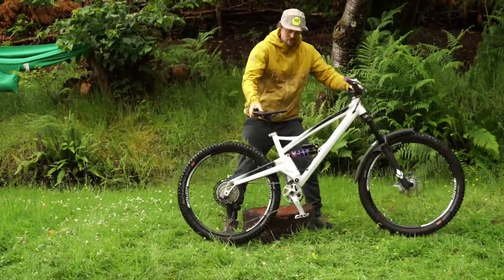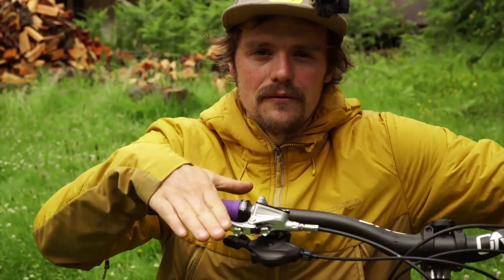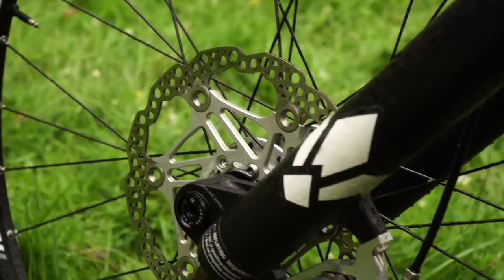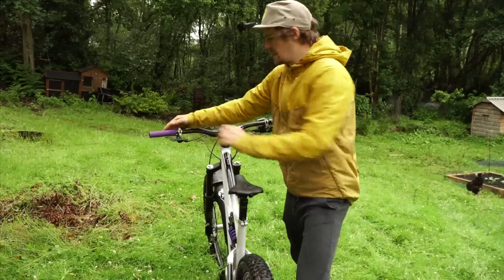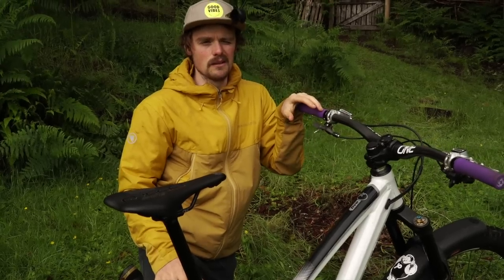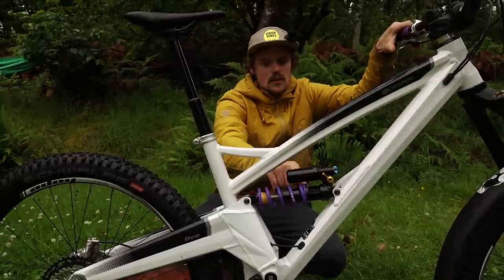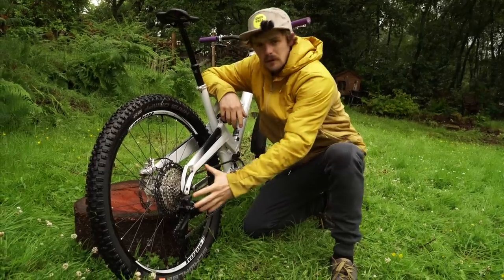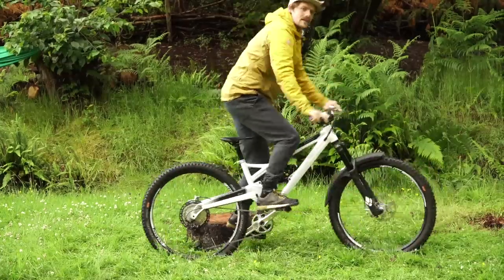Joe Barnes - BIKE CHECK | Orange Five Hazzard Racing Spec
A full guided tour of Joe's Orange Five. All the stats from this little rut hacking machine.